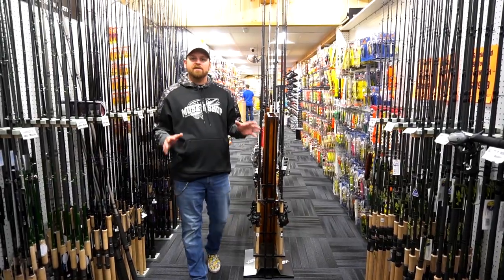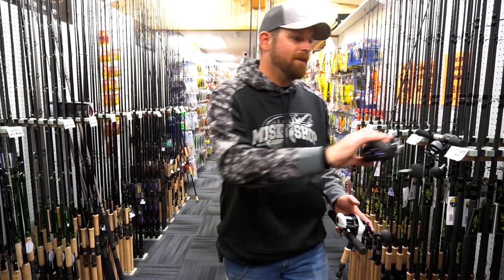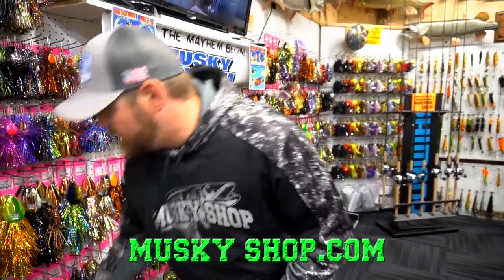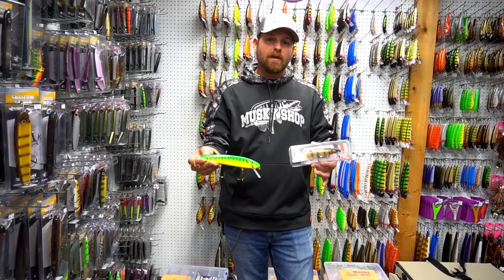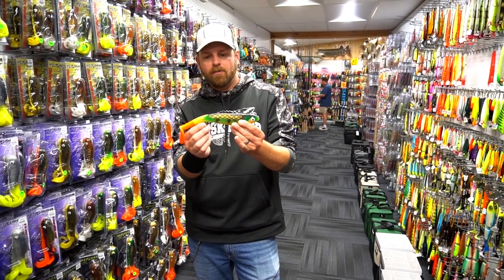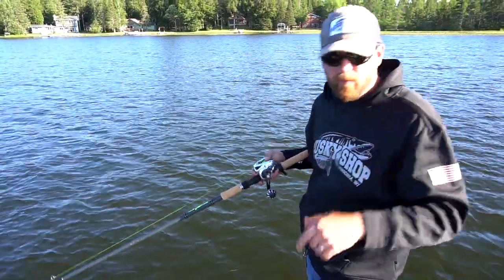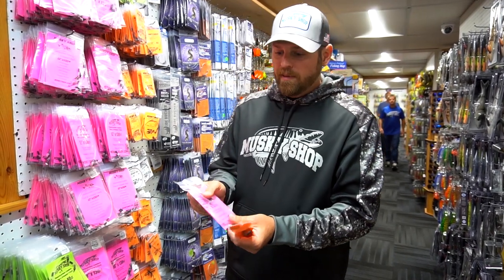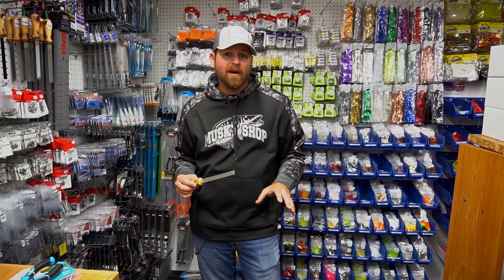Starting Musky Fishing! The Beginners Guide!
If you have questions regarding Musky Lures, Musky Rods or any musky gear questions please or call 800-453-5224- and one of our musky fishing experts will be happy to assists you with any of your musky fishing needs.

Musky Shop TV is Hosted by Steven Paul

Steven Paul is a professional musky angler and co-owner of the Musky 360 App.

Steven Paul Musky Guide Service

Edited by Jay Esse